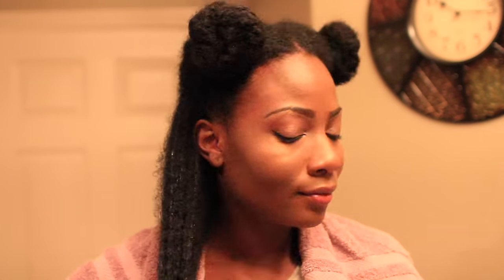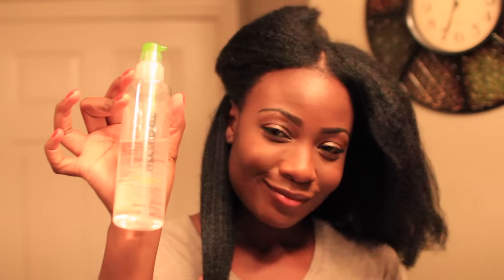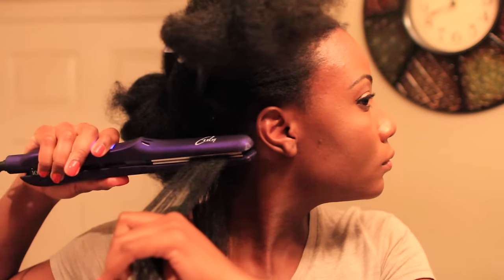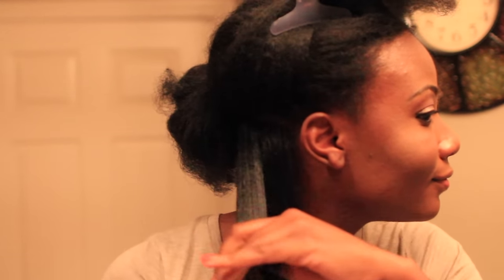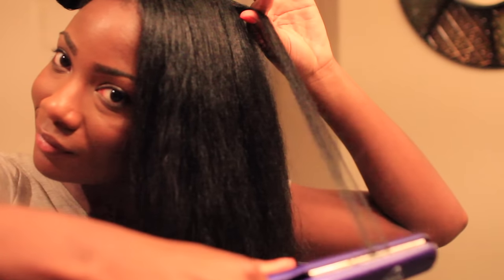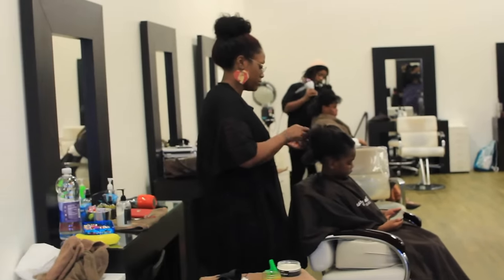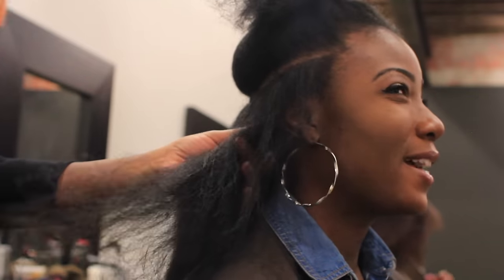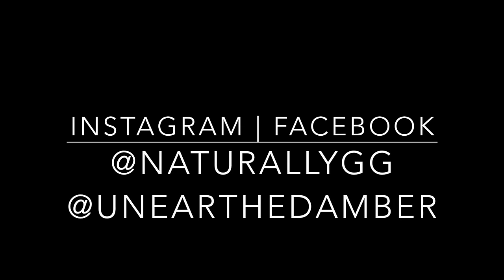Flat Iron Natural Hair Tutorial + Trim | 5+ Years Natural!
Products & Tools Used:
Ion Titanium Platinum Flat Iron
Blow Out Spray (Comparable to Kenra Blow Out Spray)
Almond Oil